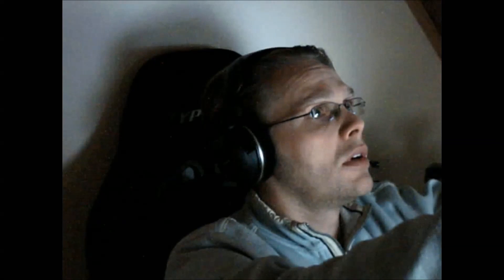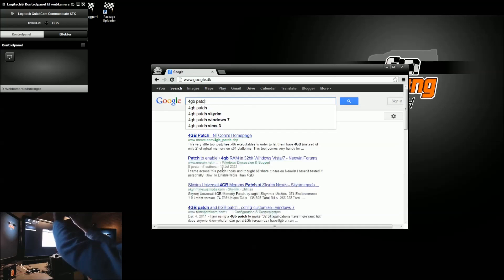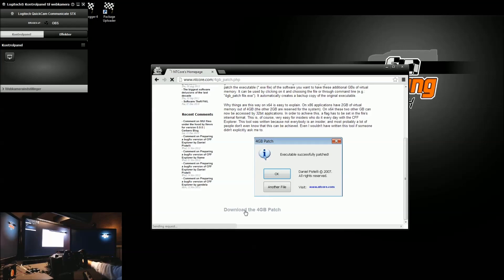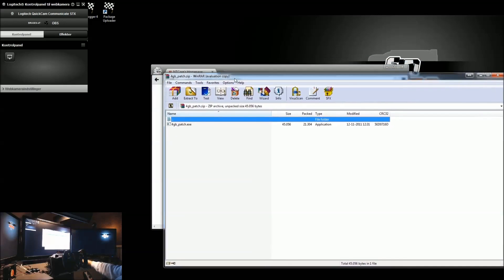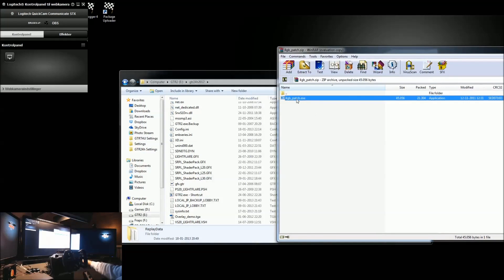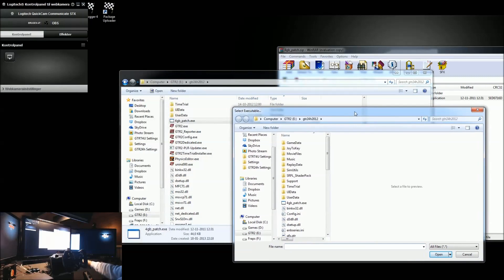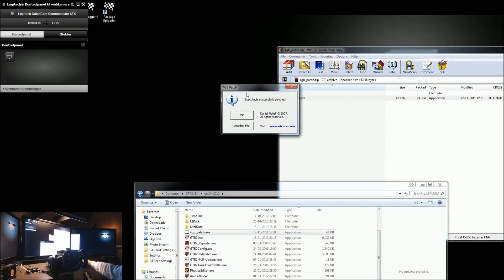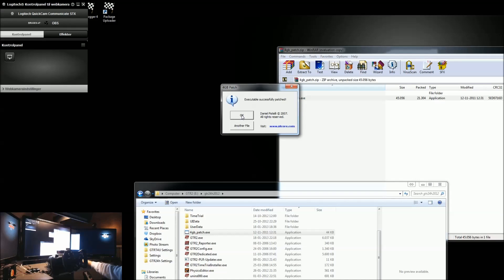Sim Racing Tech - Episode 2 - 4GB patch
Why and how to download and apply the 4GB patch to any executable file